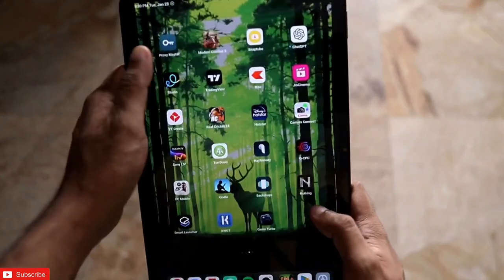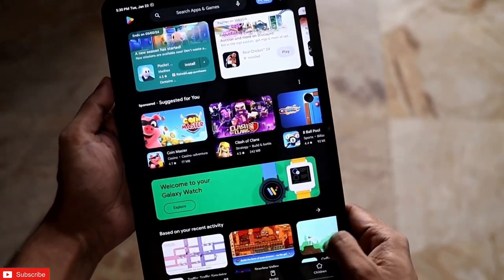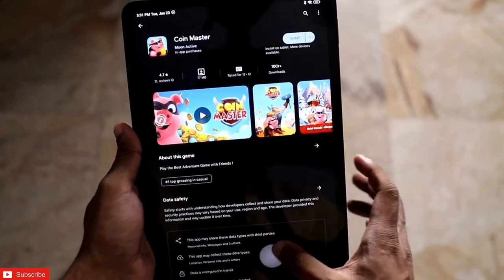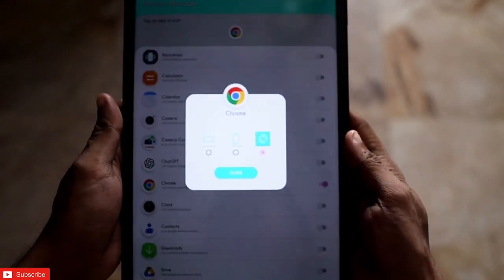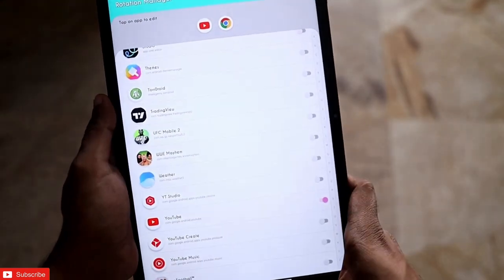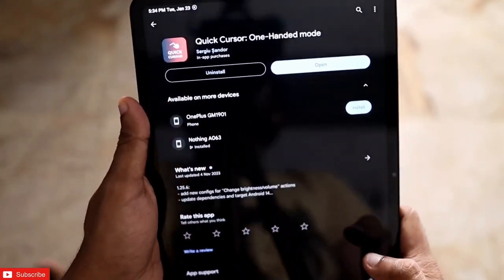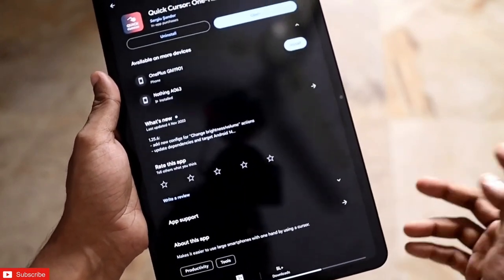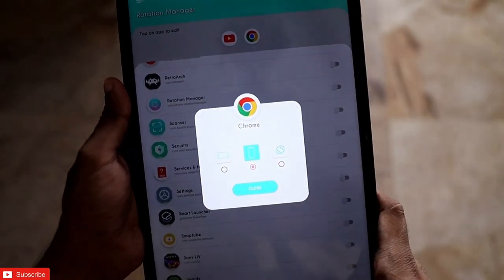Install these Apps on Xiaomi Pad 6 to get the most out of it.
Hey Guys in this video I am discussing about few apps that you can install on the Xiaomi Pad 6 to increase the functionality of the tab, make sure you watch the video till the end.

App links

If you want to know 25 tips and tricks on Xiaomi Pad 6 please watch this video